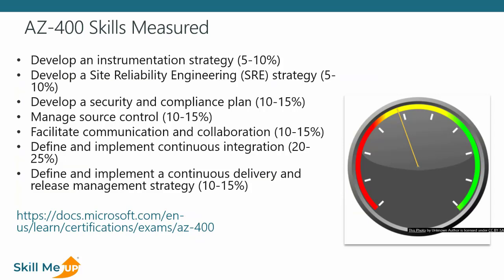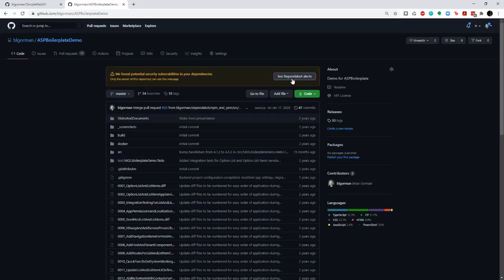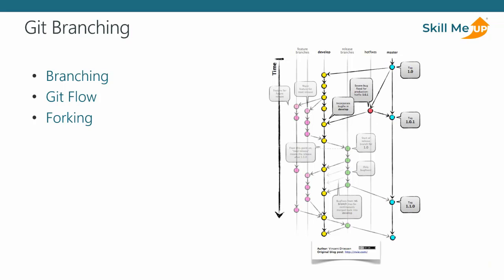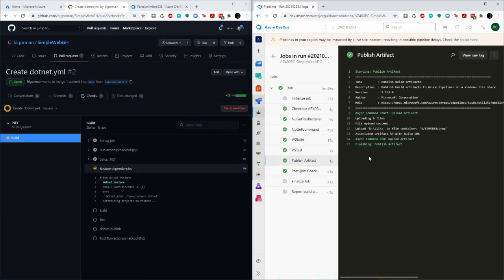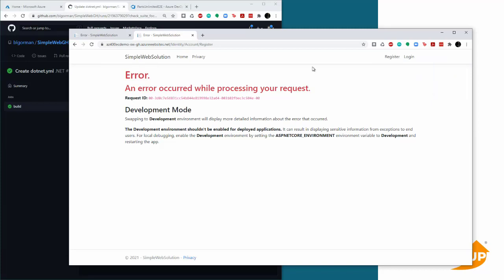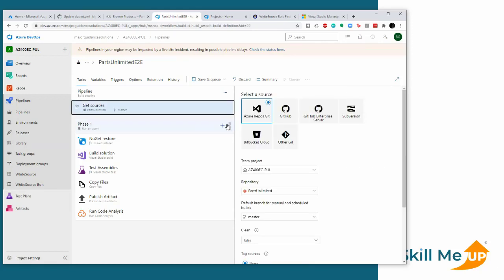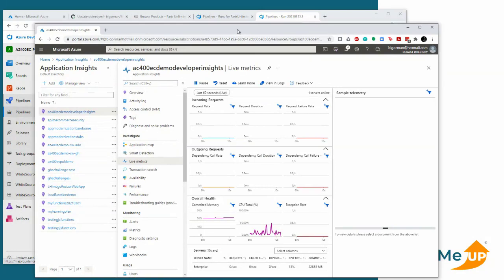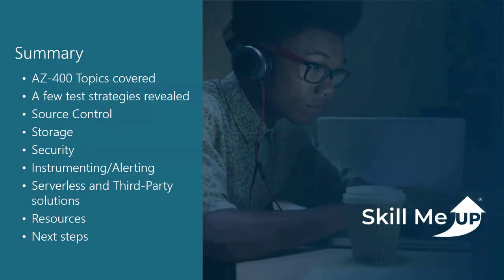AZ-400: Azure DevOps Exam Cram │ Certification Talk │Skill Me UP Academy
The AZ-400 exam is a very in-depth exam around the use and configuration of Azure DevOps to build reliable and maintainable DevOps solutions.  The idea of DevOps is to provide a way to bring tools, people, and processes together to move the bar left – meaning that defects and issues are resolved early in the process, thereby saving companies money and resources.
The exam pretty much leaves no stone unturned, so there are a lot of things that need to be understood well in order to do well on the exam – it’s not just “write some YAML to build and deploy my solution.”  Of course that is a big part of the exam, but you also need to know how to use the Azure ecosystem to provide a robust or “rugged” DevOps solution.

This episode will guide you through preparing for the Azure DevOps Engineer exam (AZ-400) and what you need to know/learn to be successful.